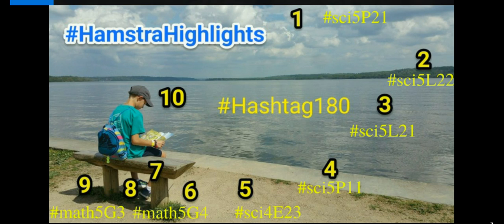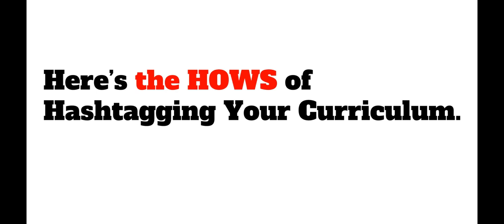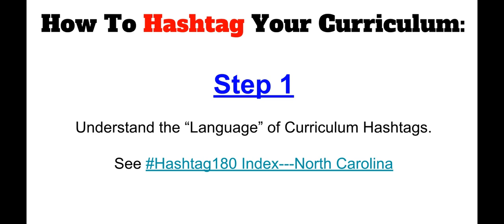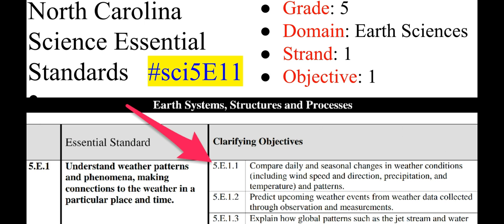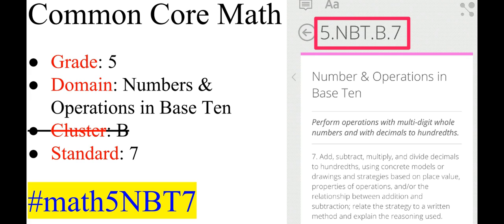ncties18 Hashtag180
Why and How do you hashtag your curriculum? Let's discuss and practice hashtag180 at ncties18.